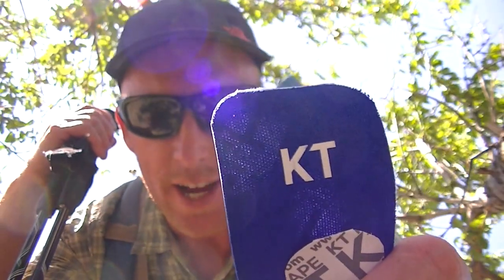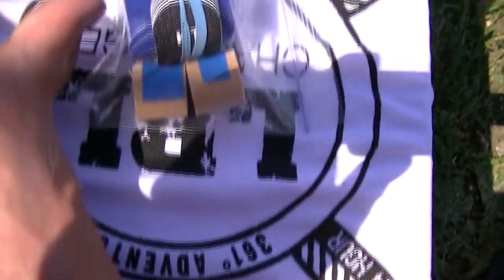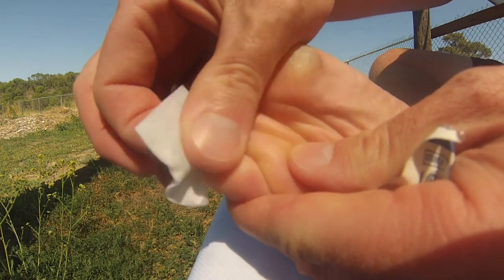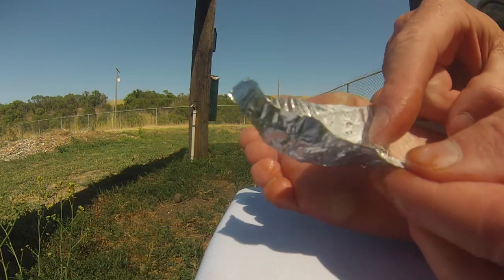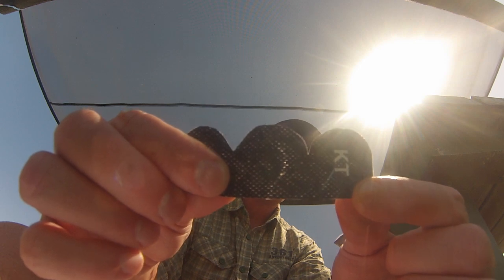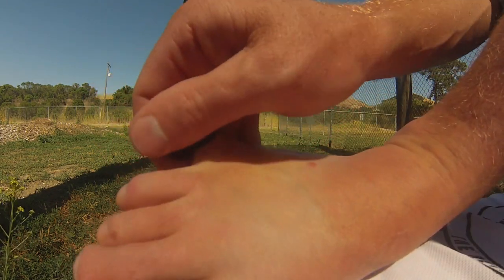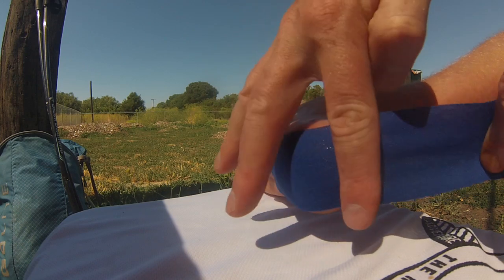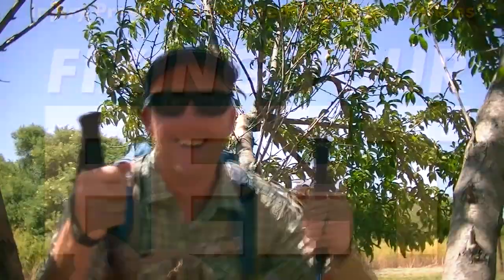How To Tape Blisters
One of many ways to tape blisters and hot-spots.
- To get in really deep, there's a wealth of information along with the book "Fixing Your Feet".
- Music Snippets: Blood Red Shoes - It's Getting Boring By The Sea (Live)